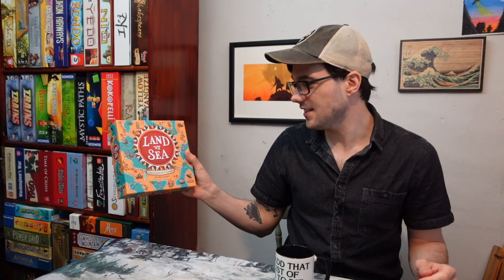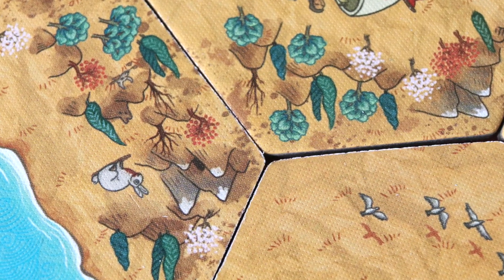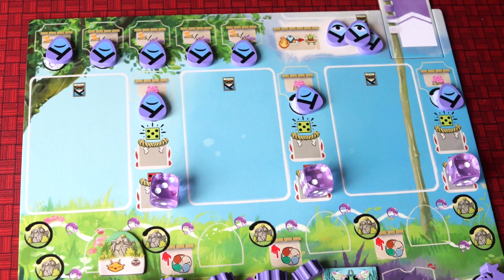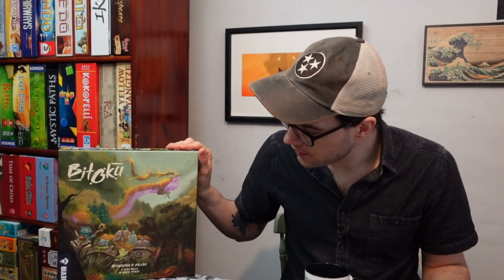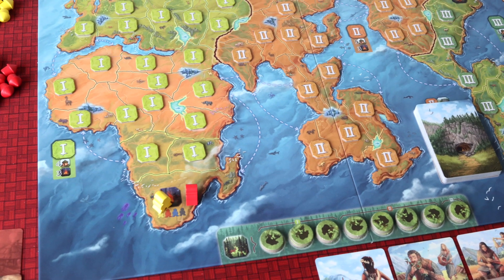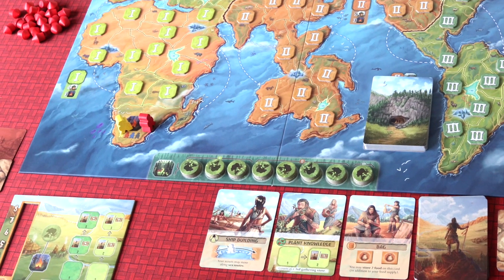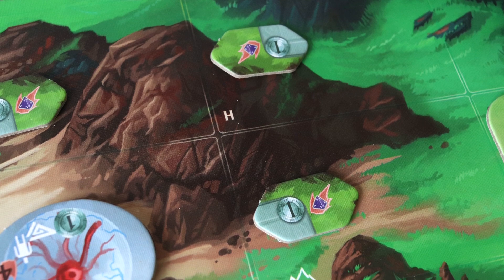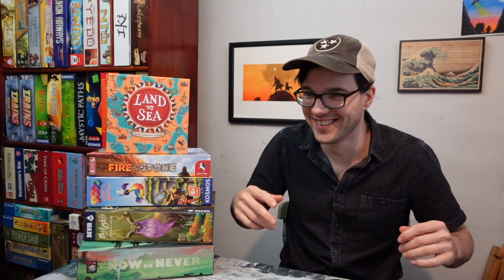5 Great Games!